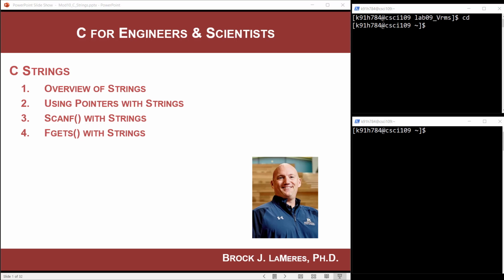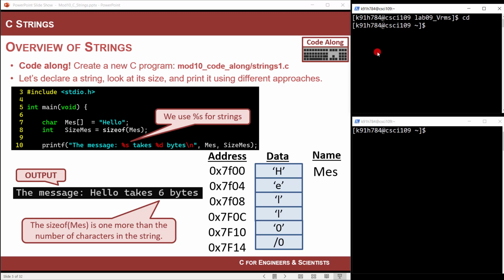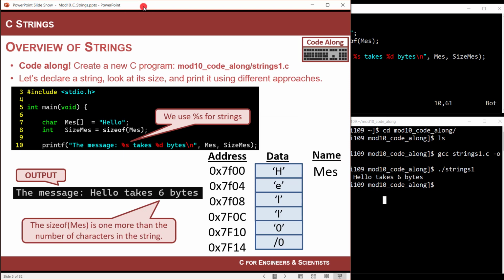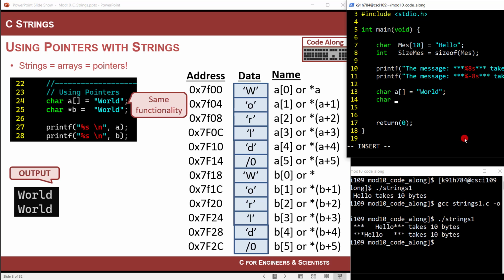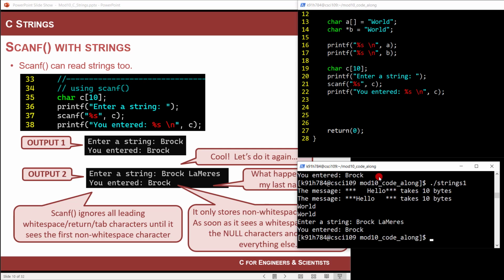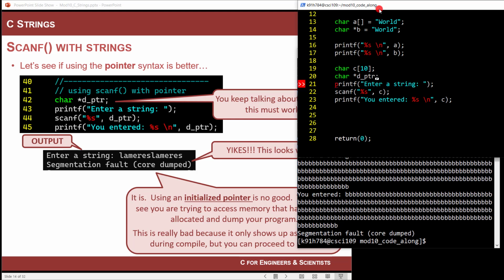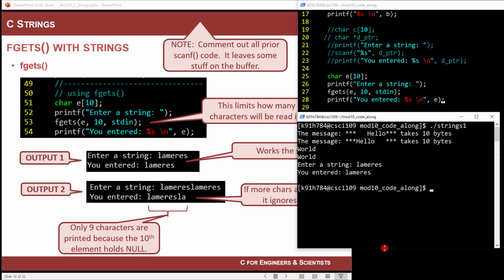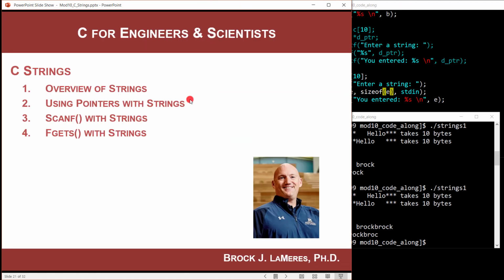10.1 - Introduction to Strings in C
This video introduces strings in C.